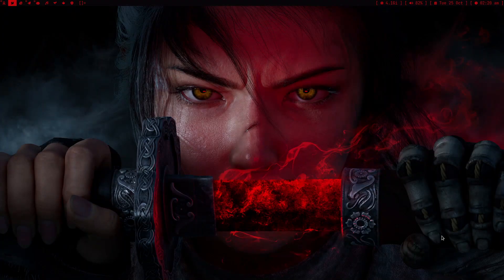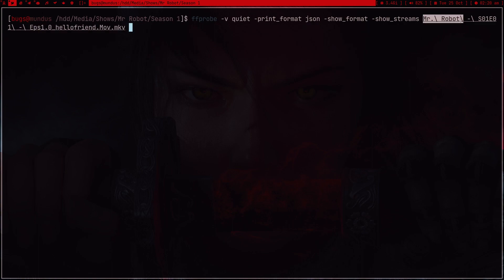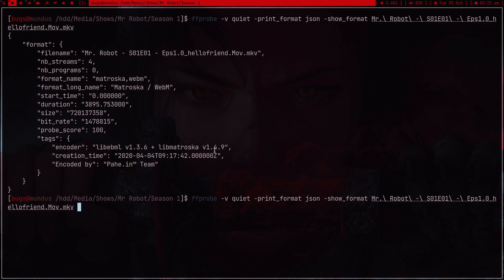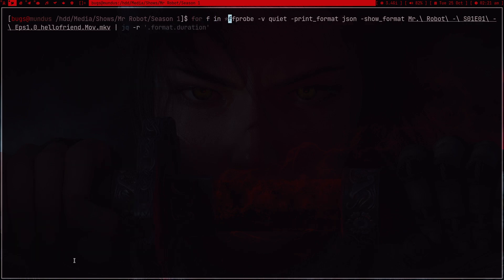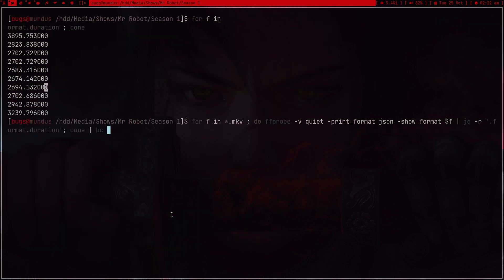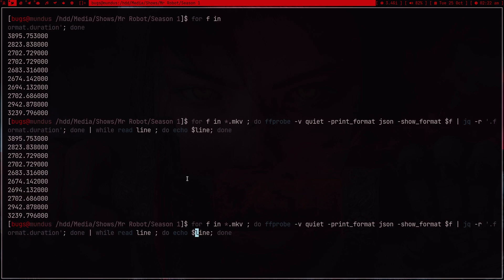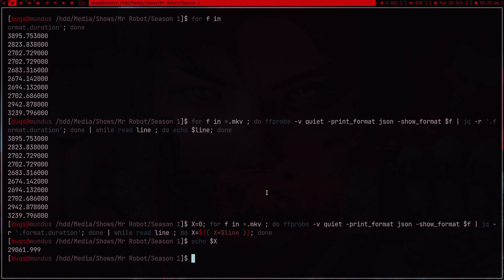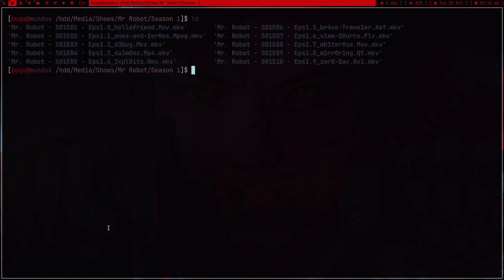wanna know Mr. Robot S01 total duration? cool shell one liner will tell.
Shell tricks.